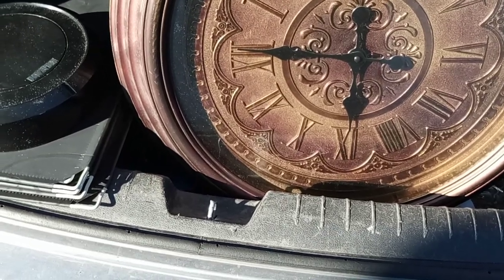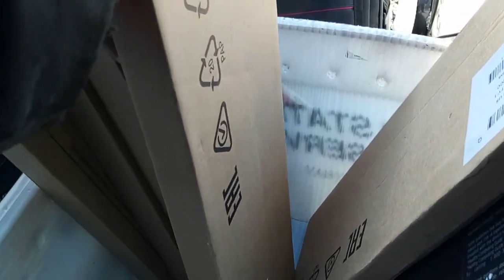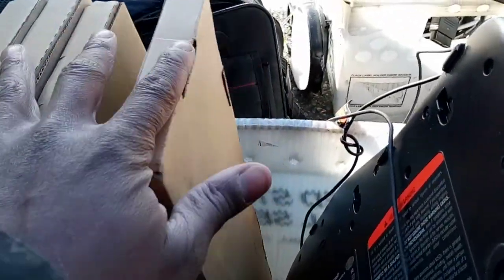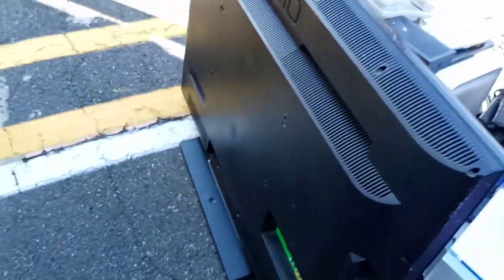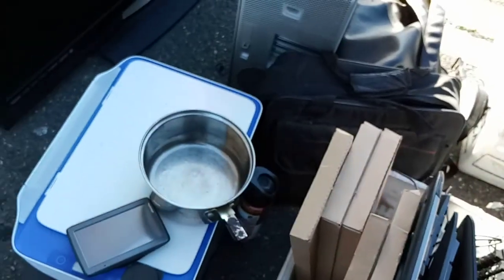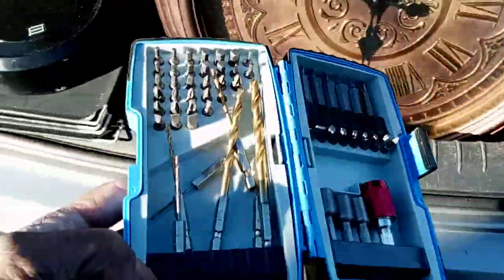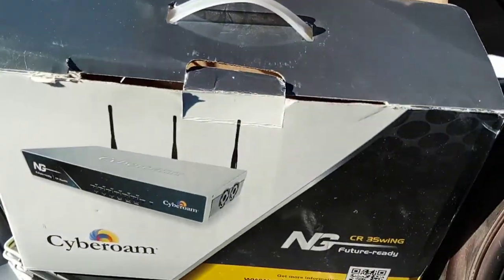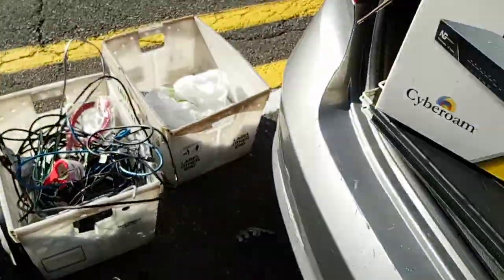Diver huge clock in trash with tool set